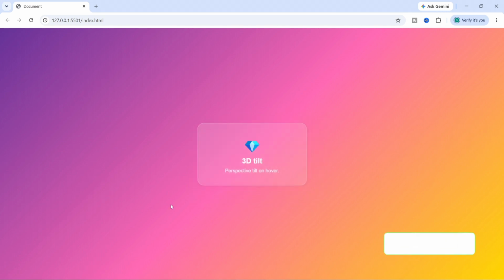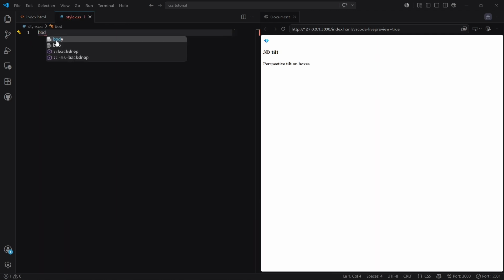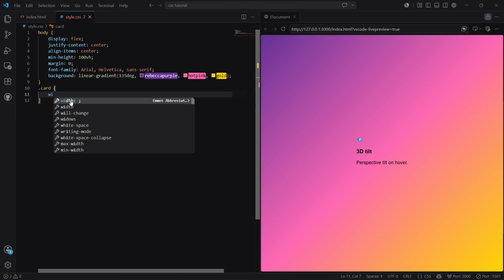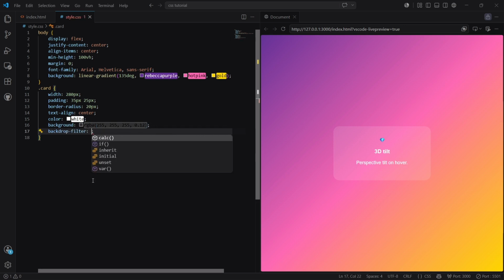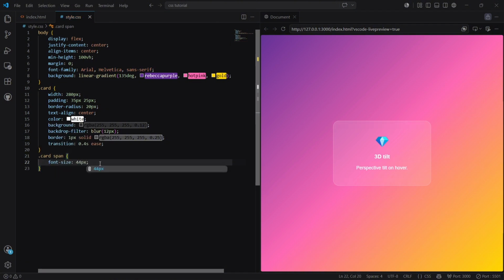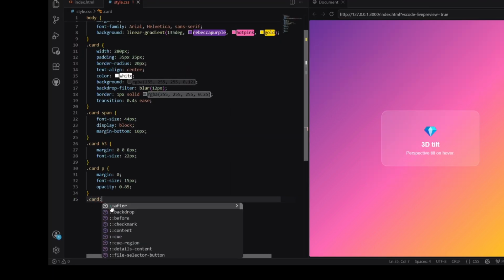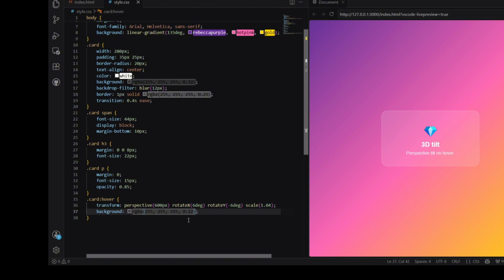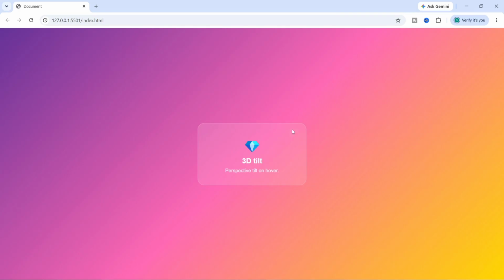CSS Glassmorphism 3D Tilt Card Hover | HTML & CSS Tutorial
Learn how to create a stunning glassmorphism 3D tilt card hover effect using HTML and CSS in just 4 minutes! 🚀 No JavaScript needed — just pure CSS with perspective transforms.

🔹 What You'll Learn:
- Glassmorphism card design
- 3D perspective tilt on hover
- CSS transform and perspective
- Modern glass UI styling

🔹 Code Used:
📁 HTML: Card structure with icon, title, and description
🎨 CSS: perspective, rotateX, rotateY, backdrop-filter, box-shadow

🔹 Perfect for:
- Beginners learning CSS 3D effects
- Modern web design
- Portfolio projects
- UI/UX design inspiration

🔹 Timestamps:
0:00 - Demo
0:20 - HTML Structure
1:00 - CSS Glassmorphism
2:00 - 3D Tilt Effect
3:20 - Final Result